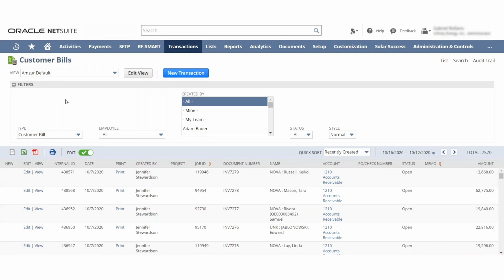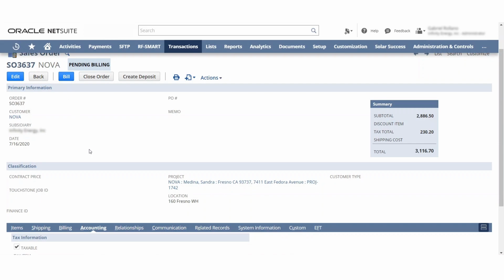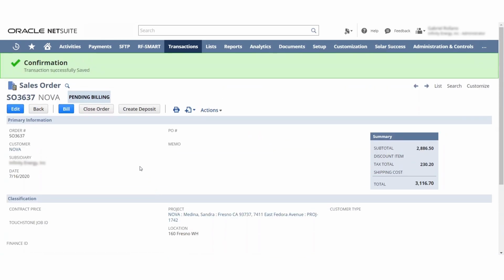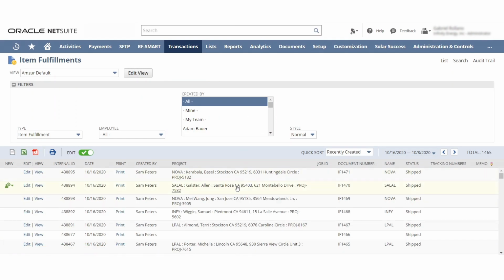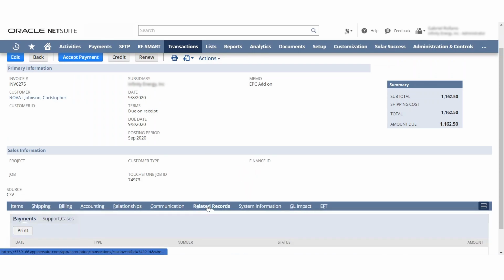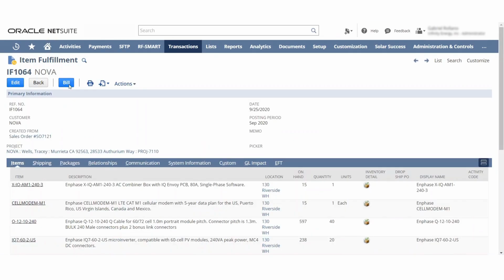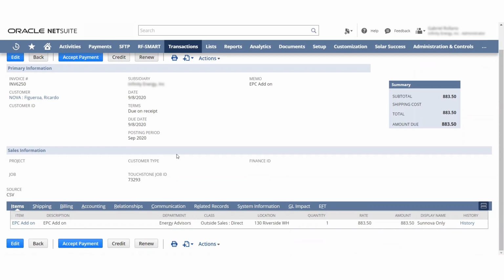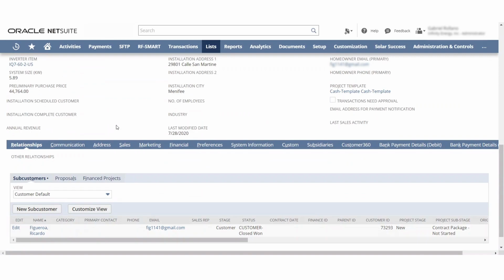Revenue and COGS Alignment in NetSuite| How to Track Revenue Recognition? | Amzur NetSuite Solutions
Learn how to view the NetSuite's Billing and Revenue Summary Report with revenue recognition. his video will explain to you how to align revenue and COGS in NetSuite.

NetSuite is a sophisticated ERP software that brings disparate systems of your organization under one roof. This will give you real-time insights and a view into operations. For more information about NetSuite implementation, get in touch with us now. We are a leading NetSuite alliance and implementation partner in Tampa, Florida, USA for the last 15 years.